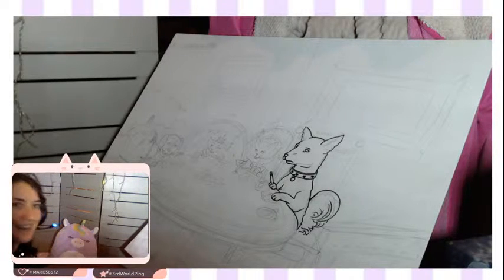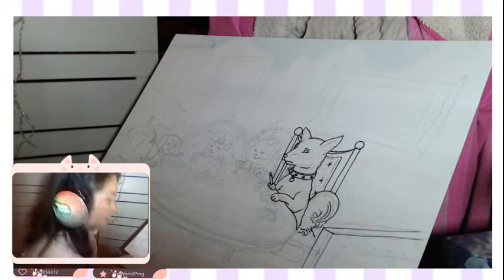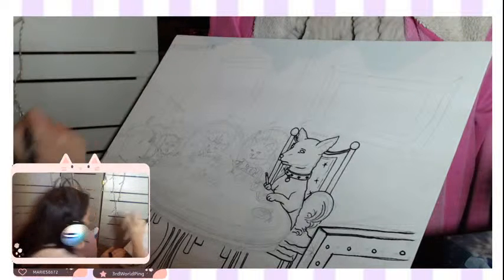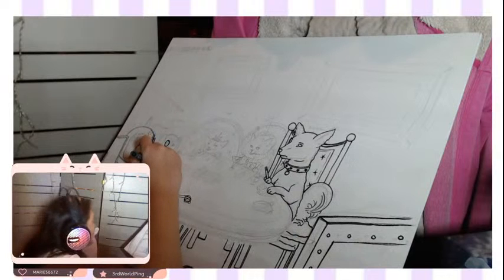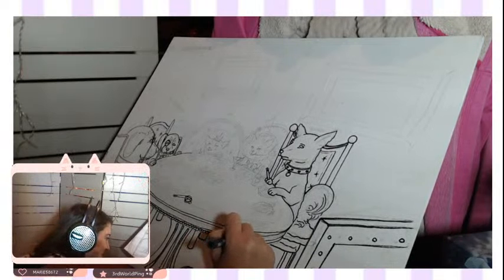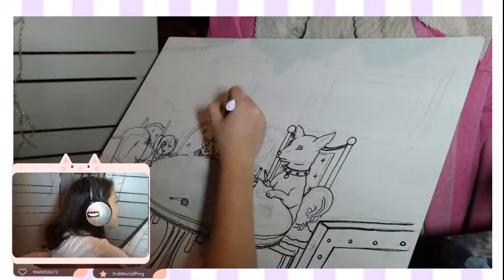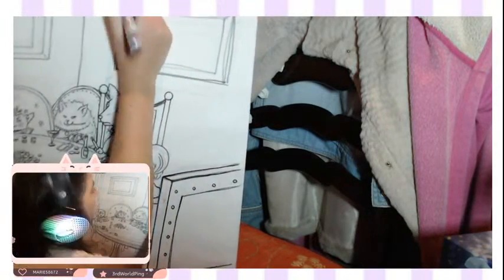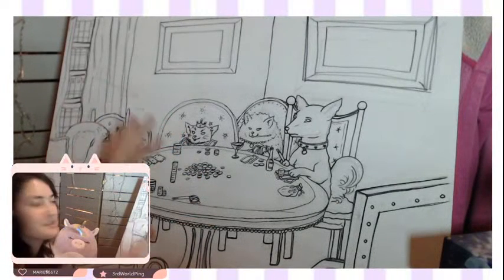How to Draw Four Dogs Playing Poker || Gloomies Art Edition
Welcome to another art stream by Melissa Gloomstone!
Today we will be creating a magical pegasus Gloomie